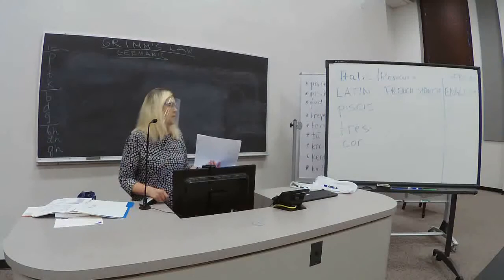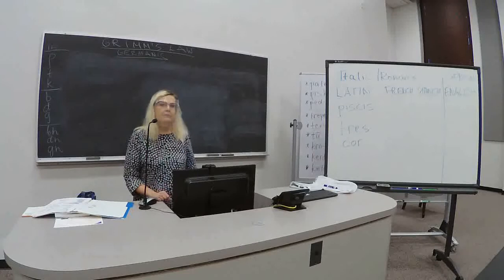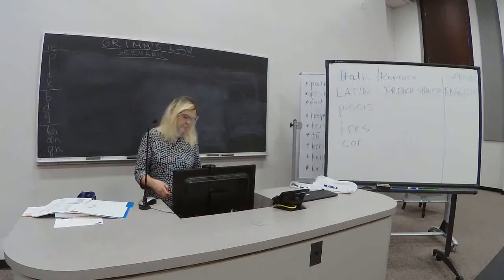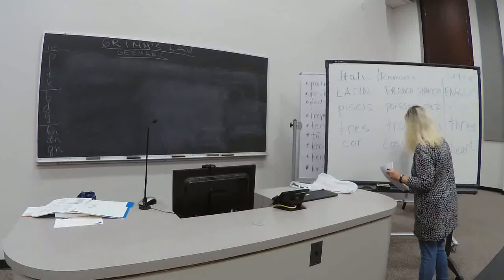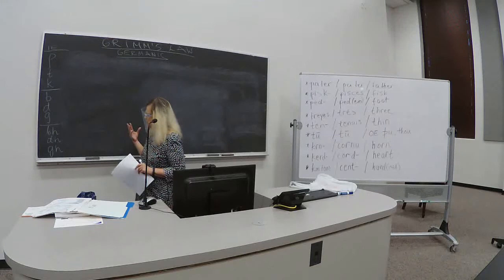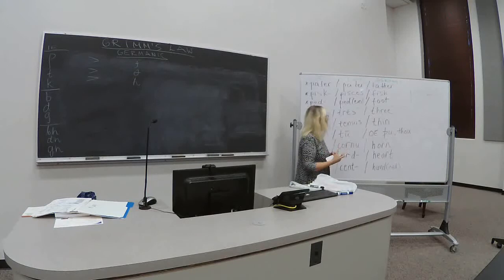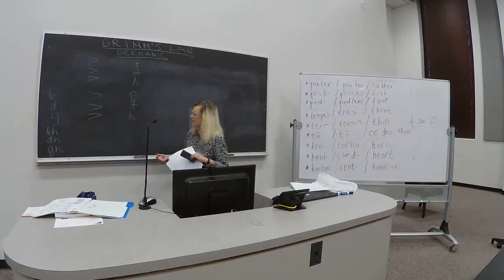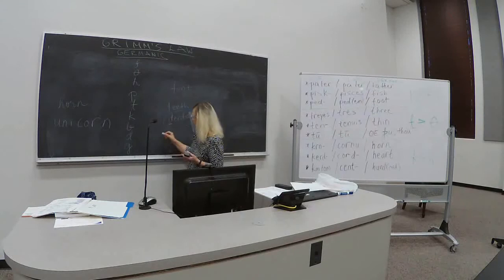History of English Lecture 6: Grimm's Law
Dr. Halmari goes over the basics of Grimm's Law.